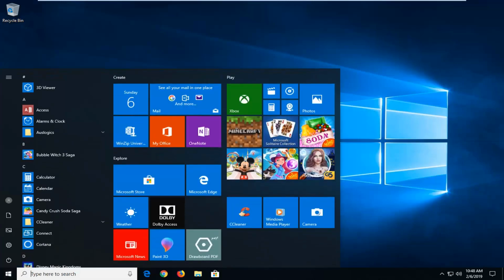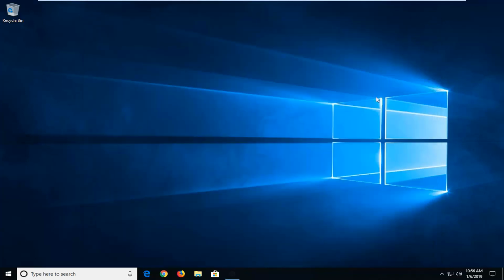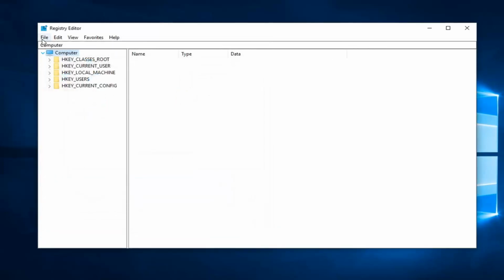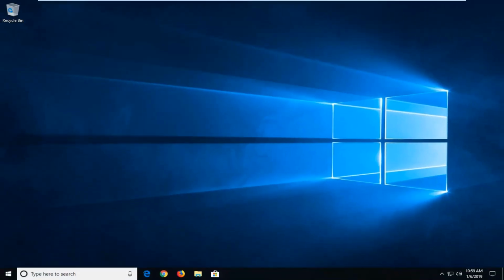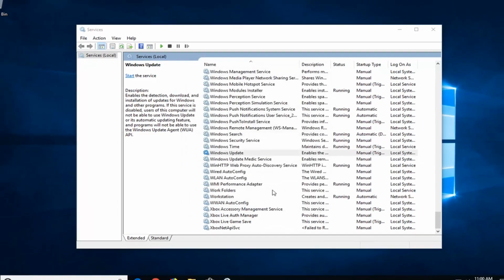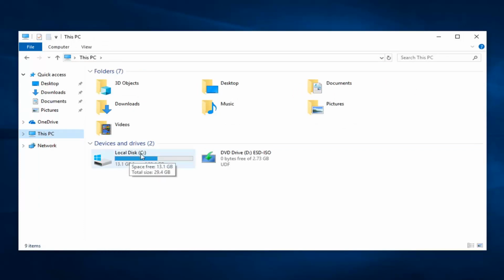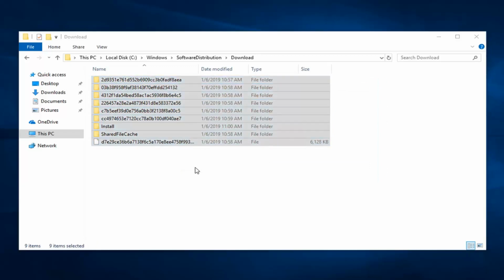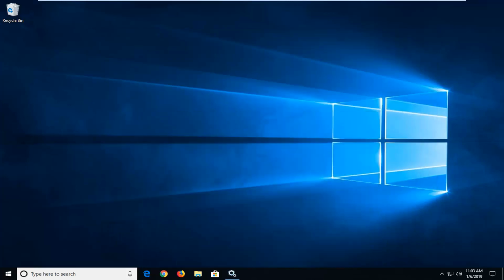How to Fix Windows Updates Error 80072ee2 [Walkthrough]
If you receive the Windows Update error code 80072EE2 while searching for updates, then probably the Windows update store folder is corrupted and you have to re-created it or there is exist a policy set defining a automatic update server inside Windows Registry.

Problem Description: Error Code 80072EE2 is received whenever Windows tries to search for Updates via Windows Update.